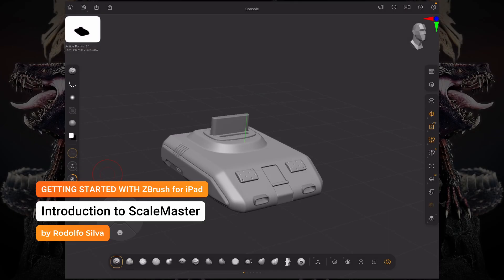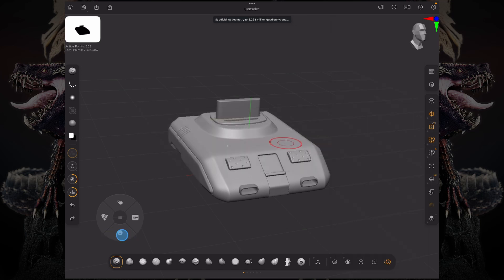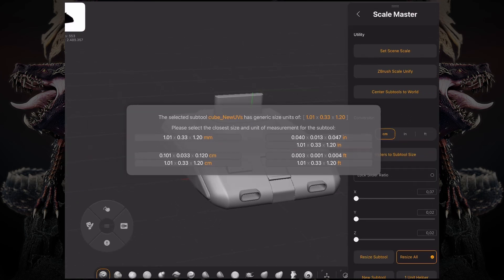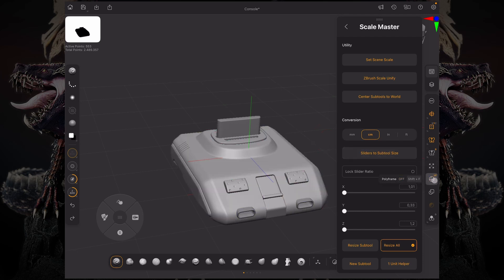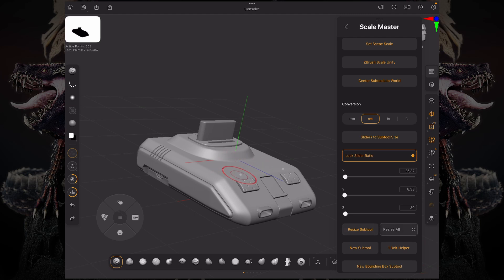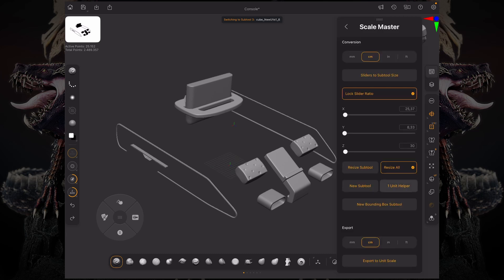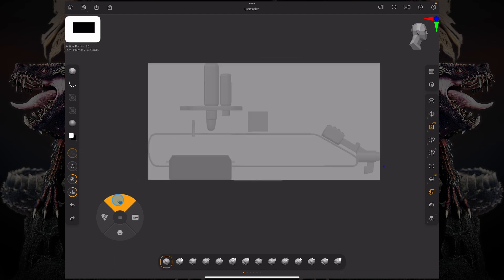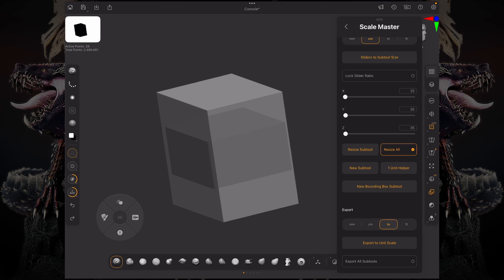ZBrush for iPad - Introduction to Scale Master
Learn how to manage your scene scale and resize subtools to real world scale in one single place with ScaleMaster on ZBrush for iPad.

Get ZBrush!  More Details on the Current Version of ZBrush